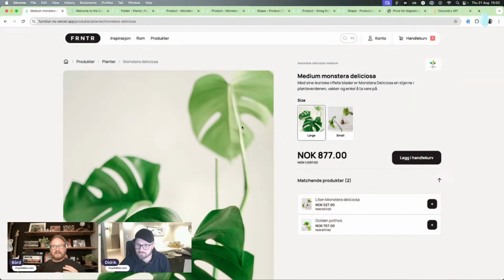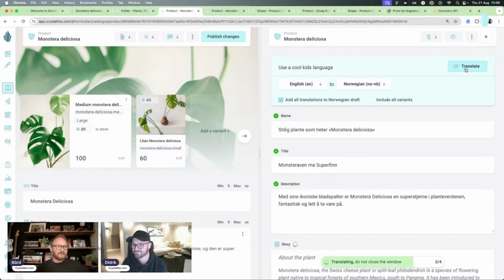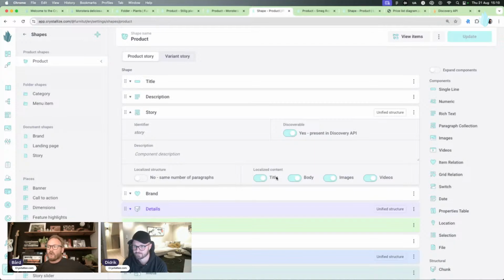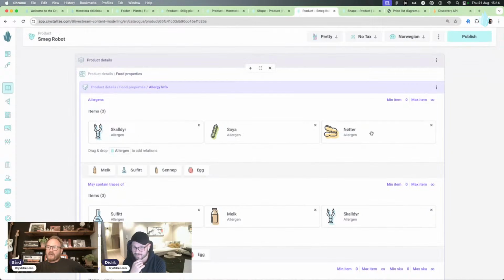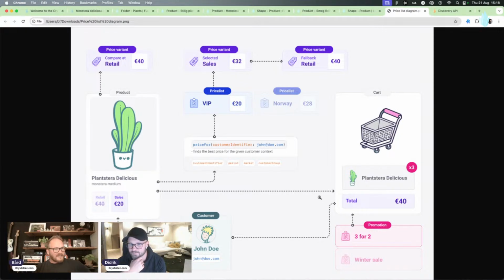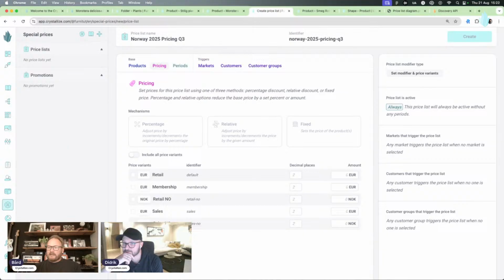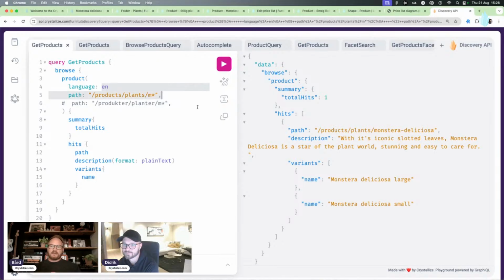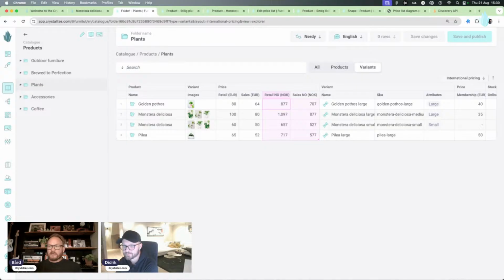🌍 Multimarket & Multilingual Product Management in eCommerce | Crystallize Live Demo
Expanding your eCommerce business across borders? Managing products for multiple languages, currencies, and market-specific rules can quickly turn into a mess of duplicated catalogs.

In this livestream, we’ll show you how to structure Product Information Management (PIM) to efficiently serve multiple markets and languages without duplication. Learn how Crystallize helps you deliver a consistent yet localized product experience.

What we’ll cover:
* The challenges of global eCommerce: languages, currencies, regulations, assortments
* Modeling products with shapes for scalable multilingual content
* Using multilanguage fields for titles, descriptions, and rich content
* Managing price lists per market for localized pricing
* Adding market-specific marketing assets (images, campaigns, etc.)
* Leveraging the Discovery API to query by language and market context
* Live demo: products in English, and Norwegian with different price lists (EU & Norway)

Key Takeaways:
 ✔ Avoid data duplication with global attributes and layered localization
 ✔ Manage currencies and pricing efficiently with price lists
 ✔ Ensure consistent product experience while adapting to local markets
 ✔ Reduce operational cost and speed up global expansion

👉 Perfect for eCommerce teams, product managers, and developers building multimarket and multilingual storefronts.